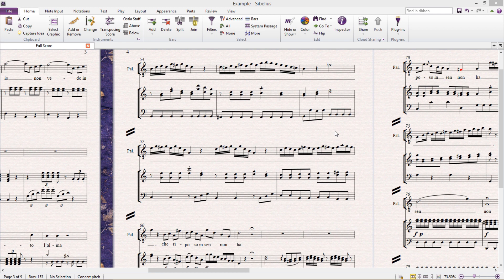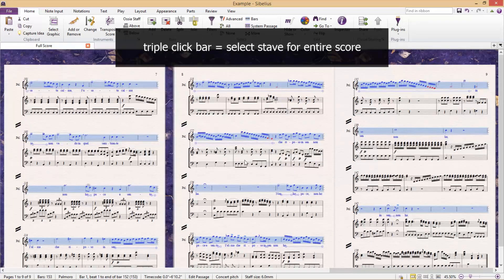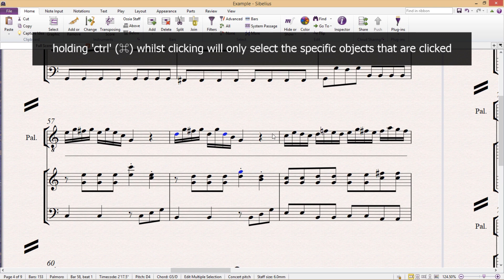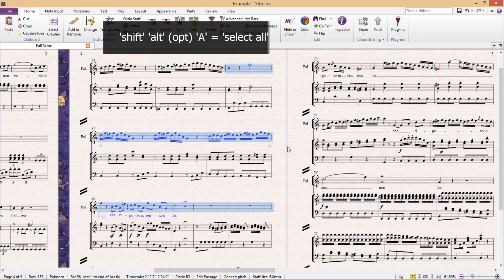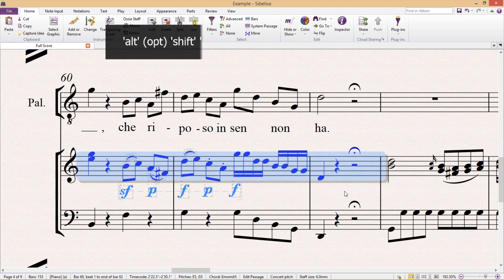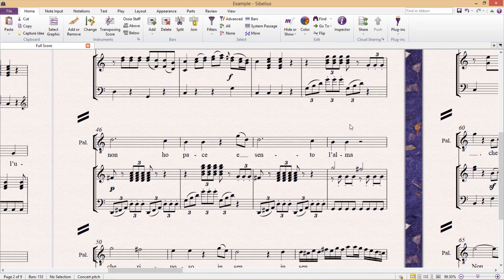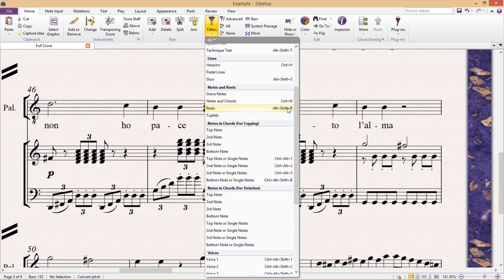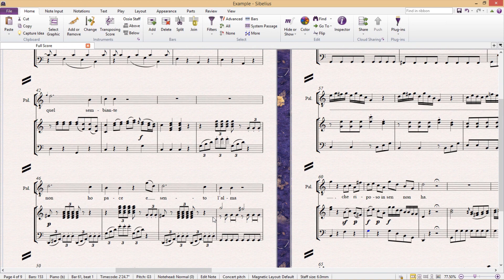Sibelius Select Like a Pro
This tutorial covers Sibelius shortcuts for selecting and editing different objects in a score. Hotclicks and hotkeys are discussed for various selection techniques, including selecting staves, bars, and specific objects. The tutorial also covers hotkeys for selecting individual voices and notes within a chord, and using the 'filters' menu.